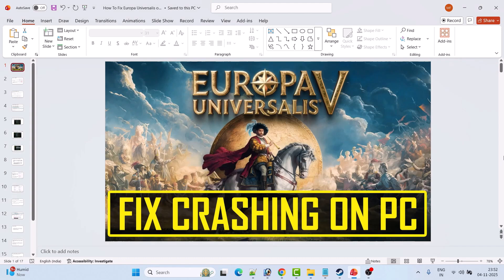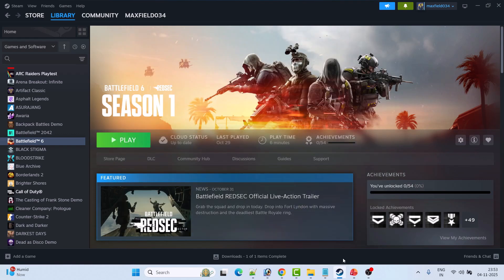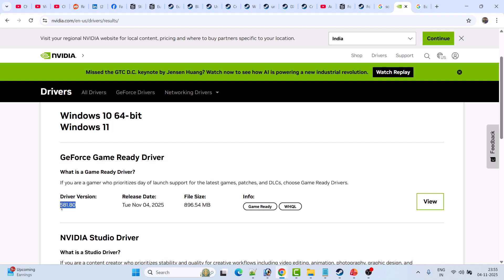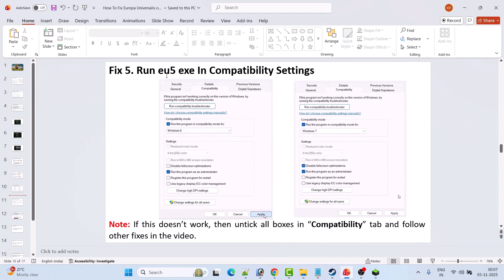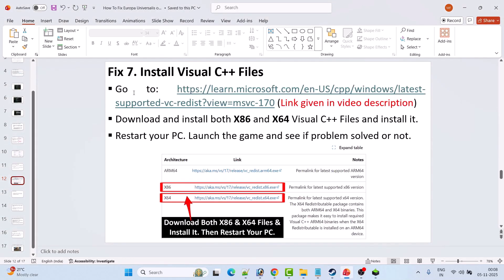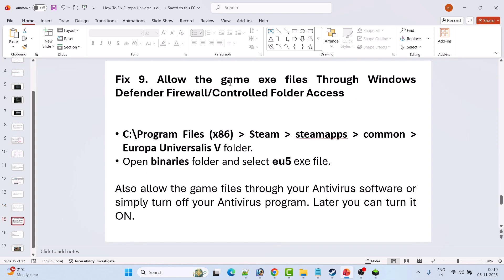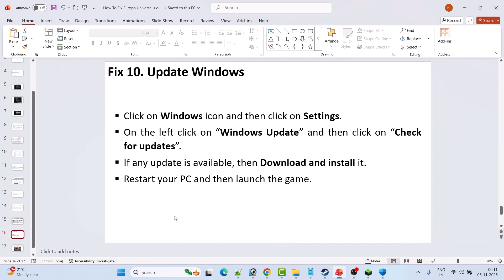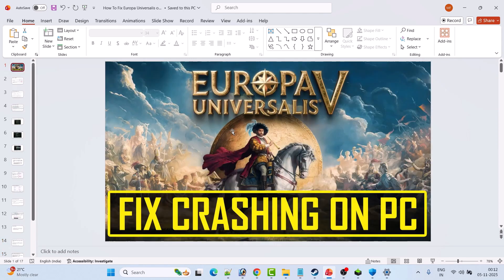Fix Europa Universalis V Crashing/Crash To Desktop (CTD)/Crashes at Startup Error on PC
In This Video Guide, You Will Learn How To Fix Europa Universalis V Crashing at Startup Error on PC. How To Fix Europa Universalis V Crash To Desktop (CTD) or Crashing on PC.